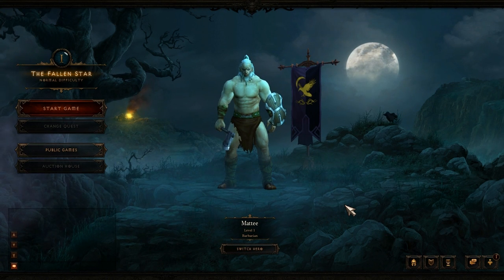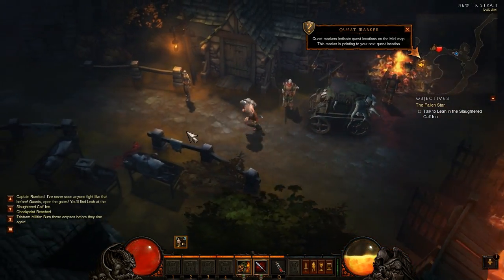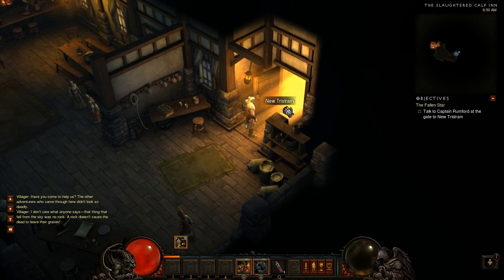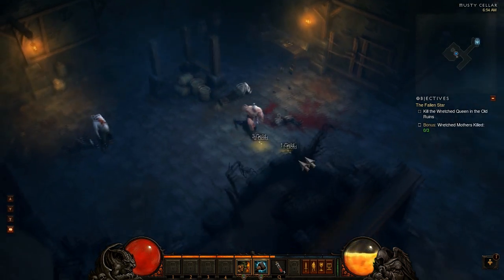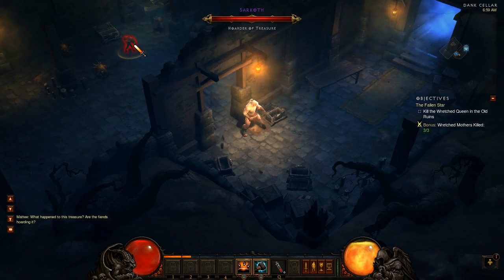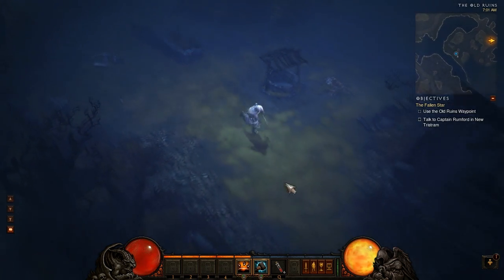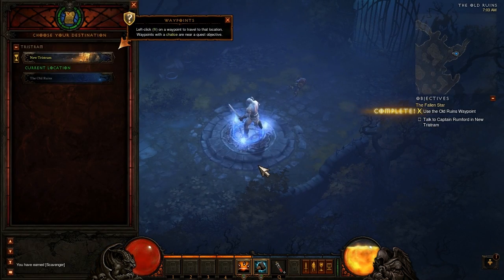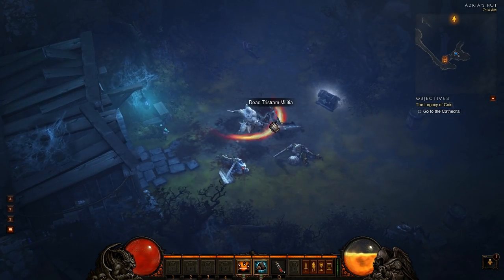Diablo 3 Open Beta - Barbarian Playthrough - Part 1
This is a beta version of Diablo III and this game is not yet released in stores at the date this video was uploaded. Available on PC from  April 20 to April 23.

Diablo III picks up the story twenty years after the events of Diablo II. Mephisto, Diablo, and Baal have been defeated, but the Worldstone, which once shielded the inhabitants of the world of Sanctuary from the forces of both Heaven and Hell, has been destroyed, and evil once again stirs in Tristram. Playing as a hero from one of five distinct character classes, players will acquire powerful items, spells, and abilities as they explore new and familiar areas of Sanctuary and battle hordes of demons to safeguard the world from the horrors that have arisen.

PC specs:

Mainboard: ASRock Z68 Extreme4 Gen3
CPU: Intel Core i7 2600k
CPU Cooler: Coolermaster Hyper 212 EVO
GPU: Gigabyte Radeon 7970 3GB
RAM: 8GB G.skill Sniper 1600Mhz
Case: Coolermaster HAF 932
PSU: Corsair HX 750W
SSD: OCZ Agility 60GB
HDD: Seagate Barracuda 1TB + external 1TB
OS: Windows 7 64bit Home Premium
Mouse: Logitech G9X
Keyboard: Logitech G15
Sound: Logitech G35 Headset
Monitor: Samsung BX2450 LED 24" 1920x1080